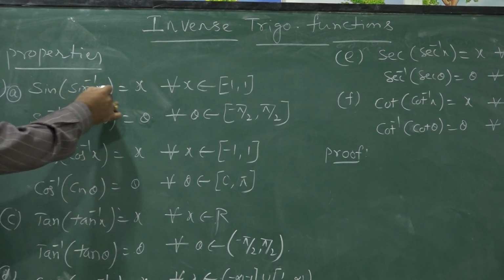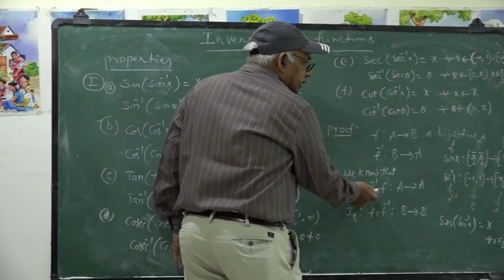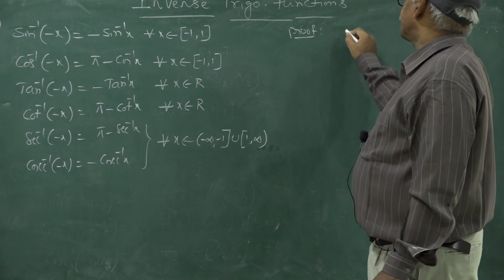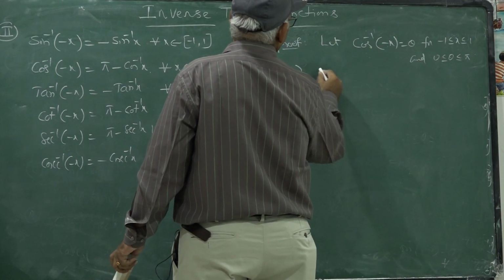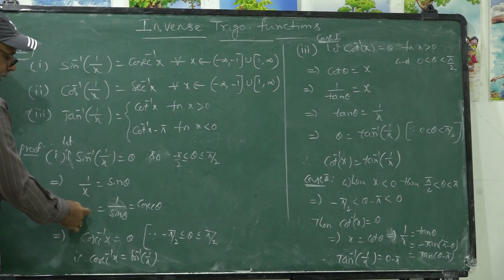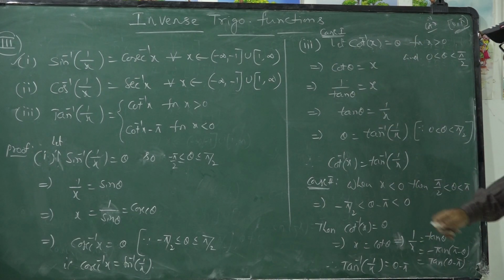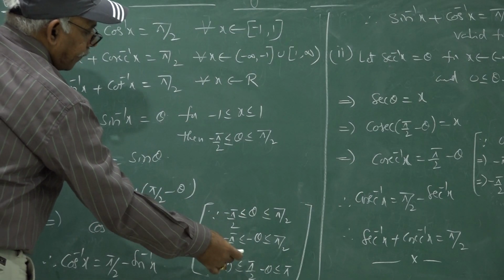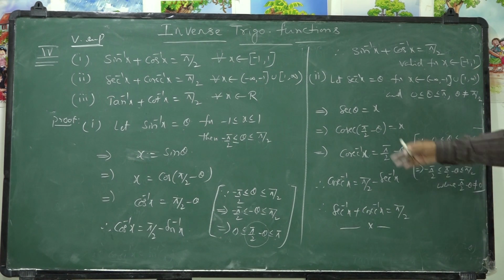12 MATHS -INVERSE TRIGONOMETRIC FUNCTIONS